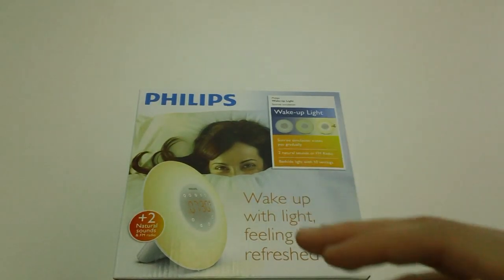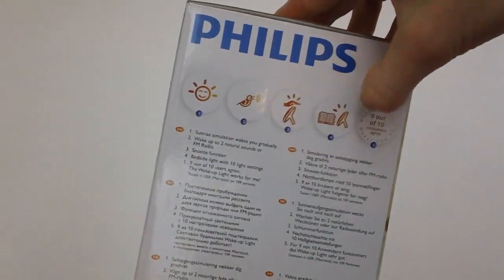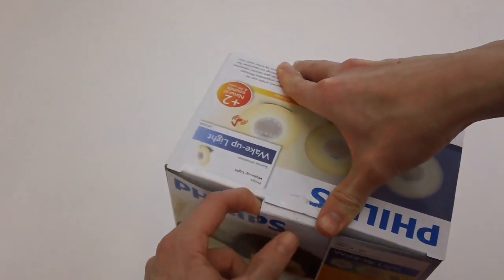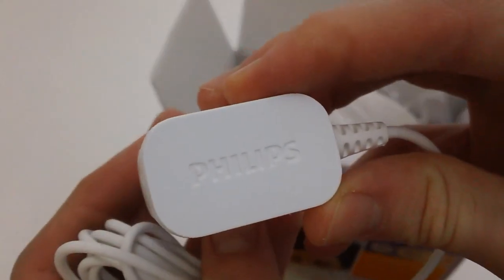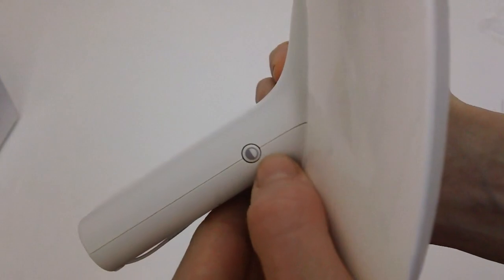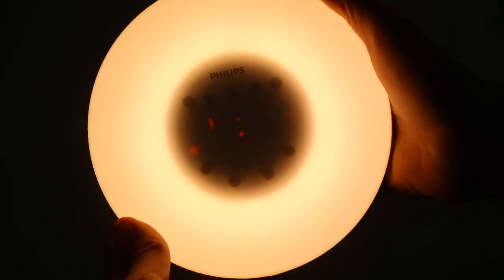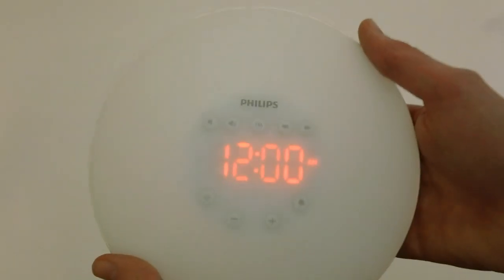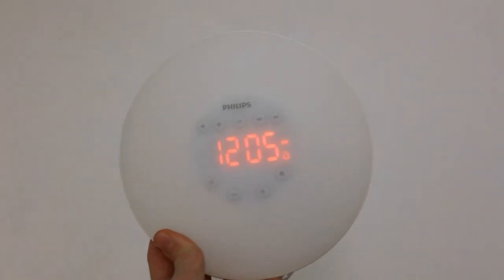Philips Wake Up Light Unboxing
Hey everyone! In this video, I will be unboxing the Philips Wake Up Light. I hope you enjoy!

 -iReviewforYou